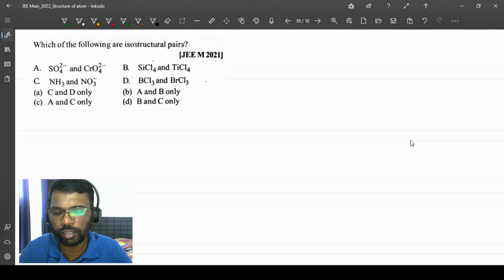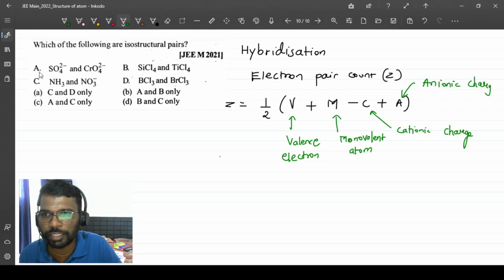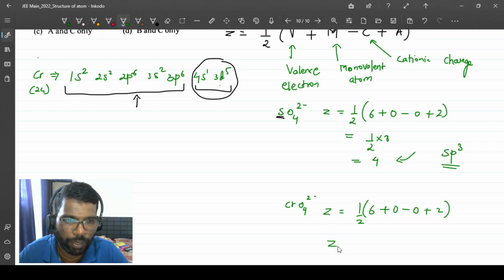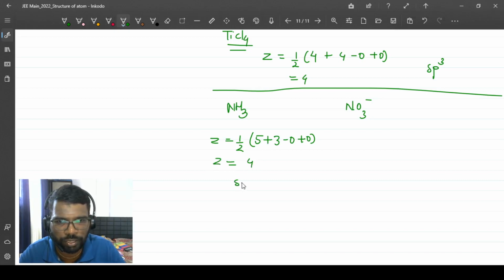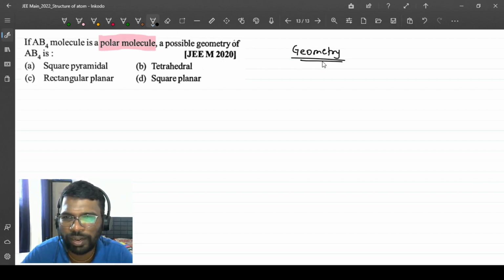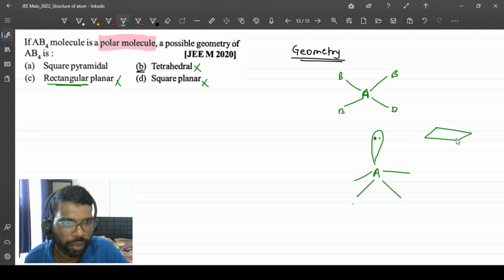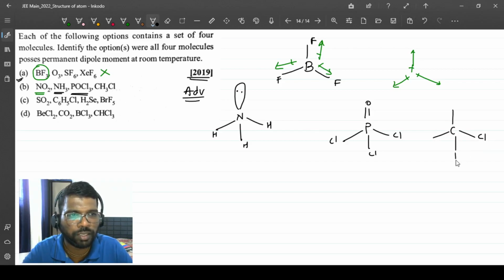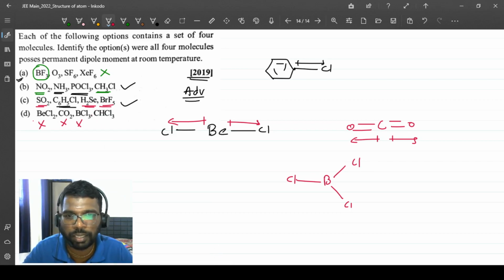Hybridisation, Structure & dipole moment | Chemical bonding & molecular structure | JEE 2022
Hybridisation, Structure & dipole moment  | Chemical bonding & molecular structure | JEE 2022 | Indresh Naik